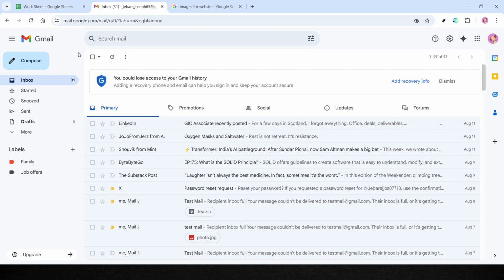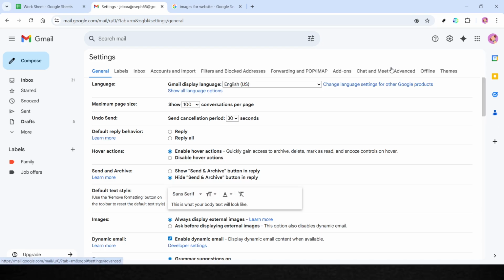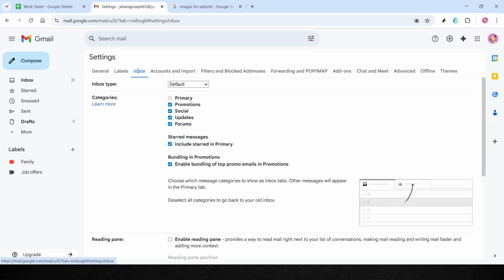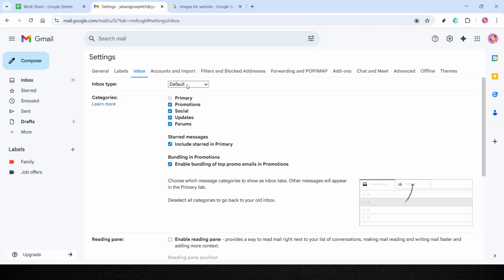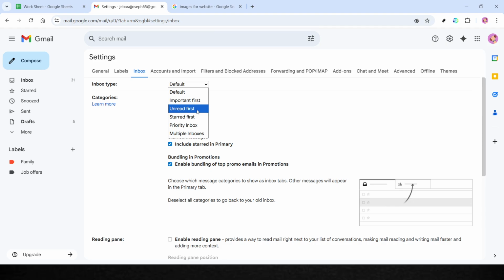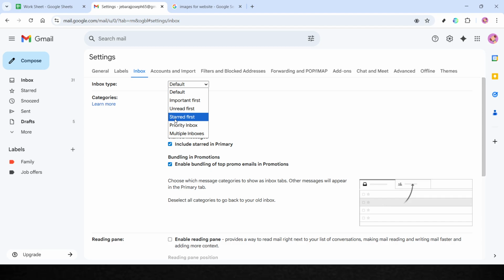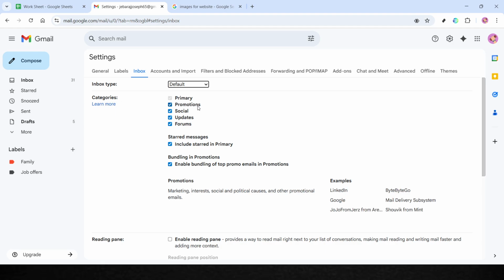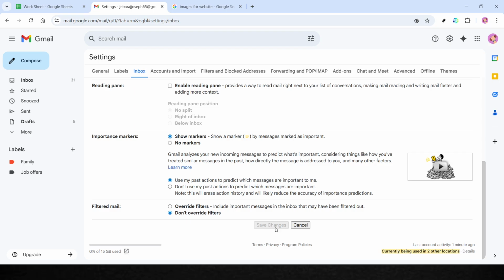How To Change Your Inbox Layout in Gmail 2025 (Step By Step)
Learn How To Change Your Inbox Layout in Gmail 2025 (Step By Step)

Gmail Layout
Gmail Display Settings
Gmail Inbox Design
Gmail Inbox Update
Google Mail Layout
Google Mail Inbox
Google Mail Settings
Google Mail Tutorial